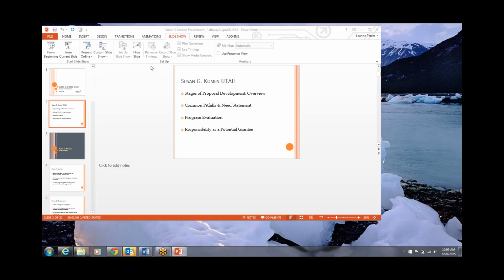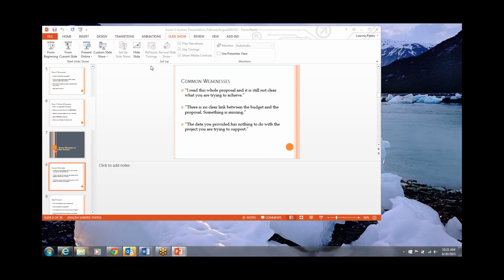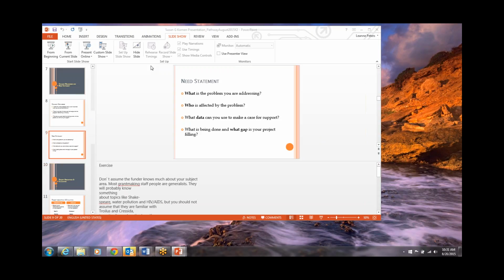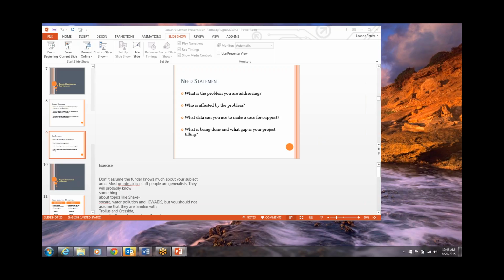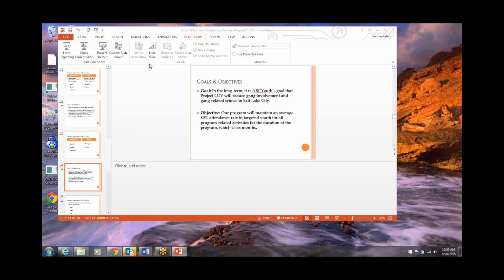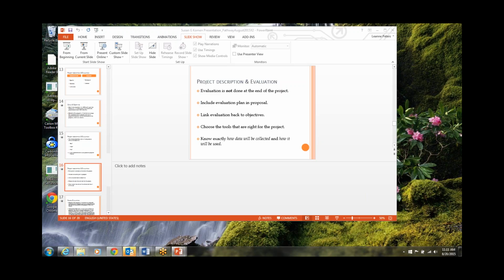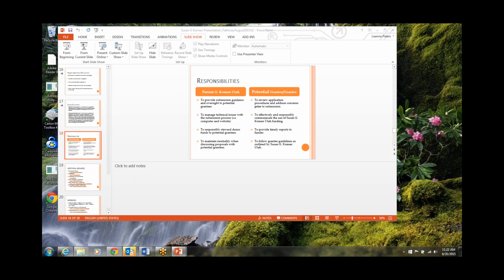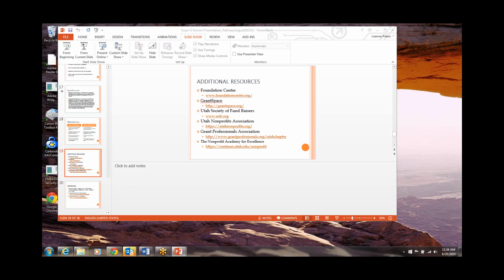Grant Writing Workshop - Aug 20, 2015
Grant writing workshop presented by April Northstrom, Pathway Associates.